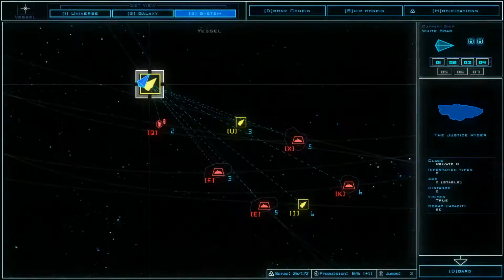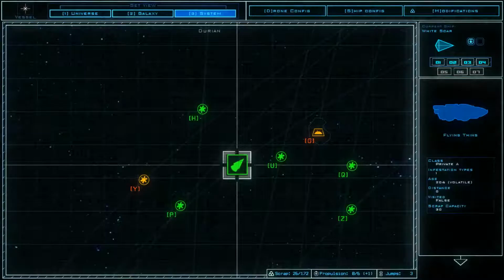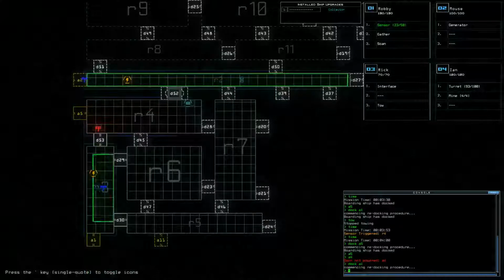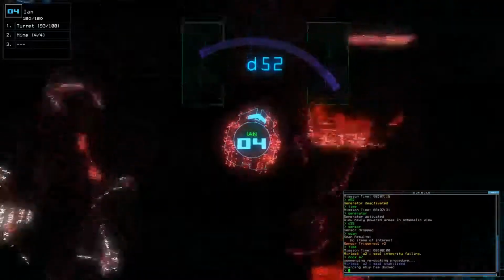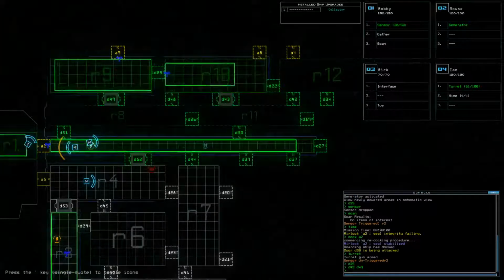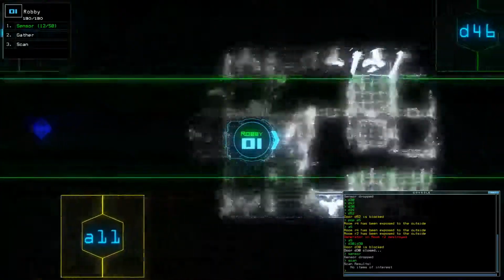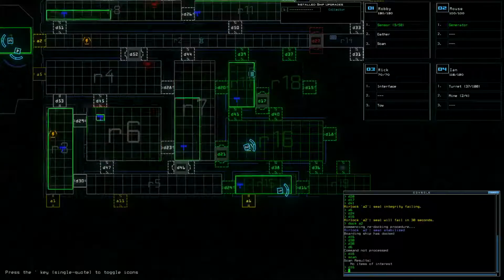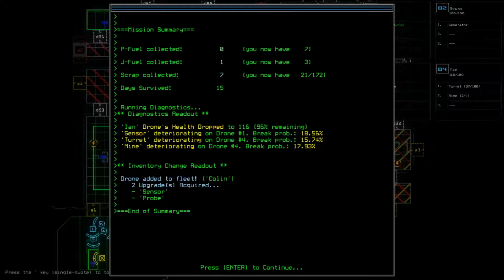#2 Mos Islay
You will never find a more wretched hive of slime, swarm and badly-maintained airlocks.  I'll have the bottle of single malt instead, thanks.

Setera/Durian/Islay: 4:15 - 42:46

LB wound up live-streaming his entire run. You can find all almost-seven hours of it